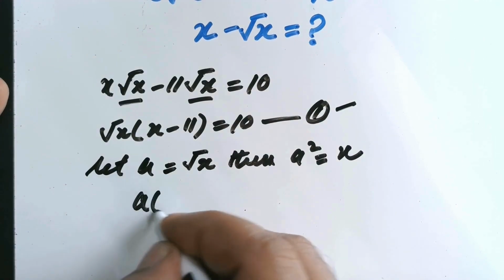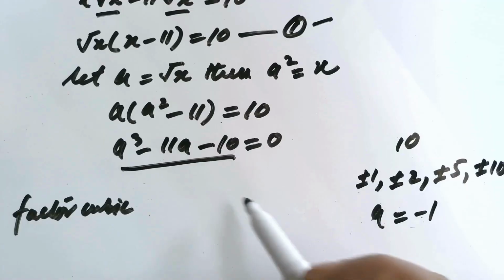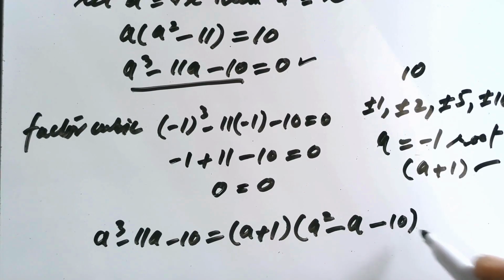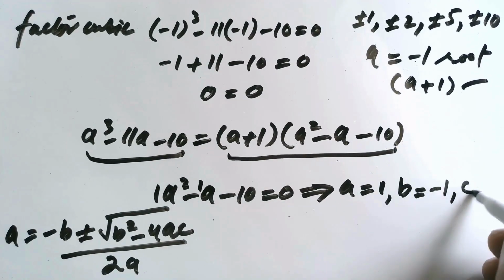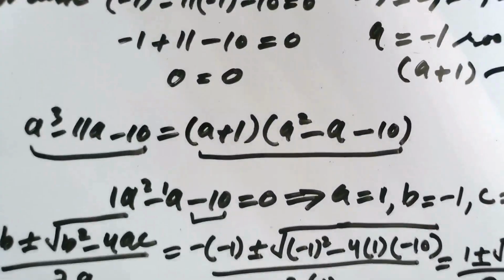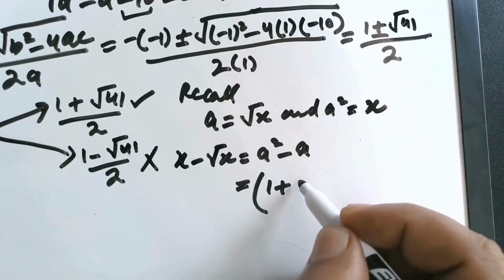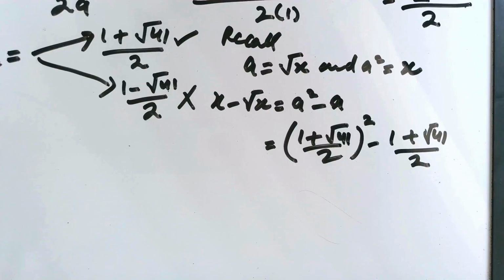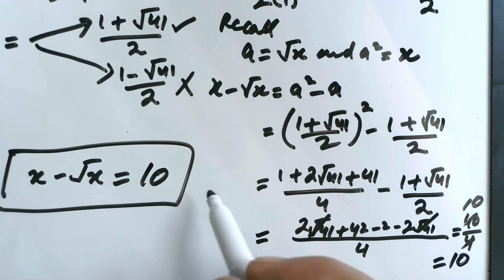Only Genius Students Solve This Equation | Radical Equation Trick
Can you solve this tricky square root equation?

In this video, we solve:

xVx − 11Vx = 10

and find:

x−Vx
Step-by-step, we use the following:
✅ substitution method
✅ converting radical equations into polynomial equations
✅ cubic equation solving
✅ factor theorem
✅ quadratic equation concepts

This is a great problem for students preparing for the following:

Algebra exams
Competitive mathematics
Olympiad-style questions
Math tricks and problem-solving

Learn how to recognize the hidden pattern:

Vx = a

and turn a difficult-looking equation into a simple algebra problem.

Math tricks | Algebra | Trigonometry | Exponents | Logic Problems
radical equation
square root equation
solve x sqrt x - 11 sqrt x = 10
algebra tricks
factor theorem
cubic equation
cubic equation solving
substitution method algebra
math tricks
hard algebra problems
olympiad math
competitive math
algebra tutorial
find x minus square root x